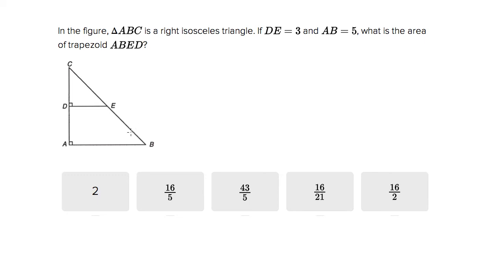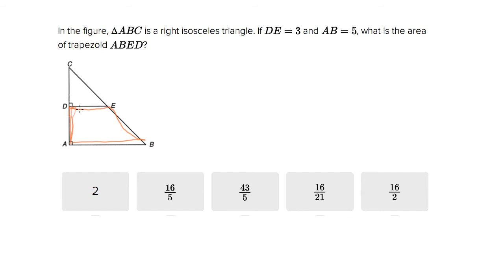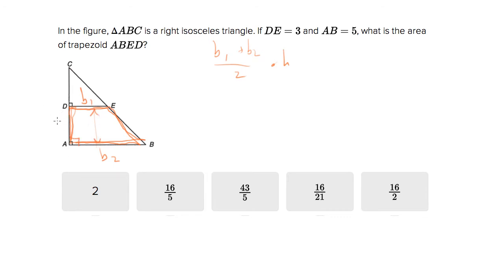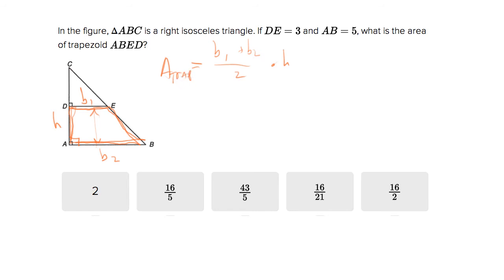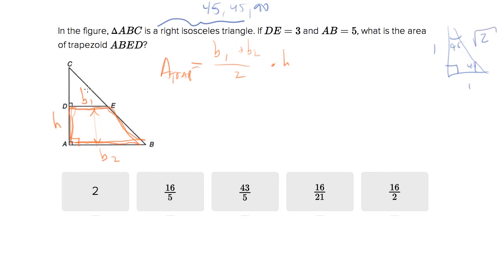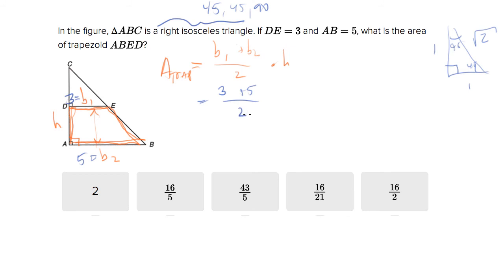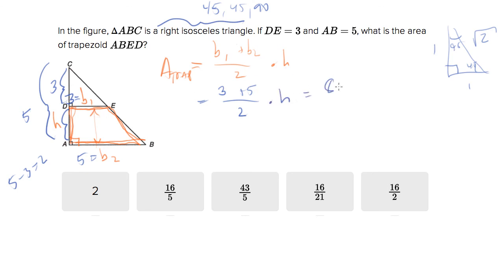6582 Area of a trapezoid